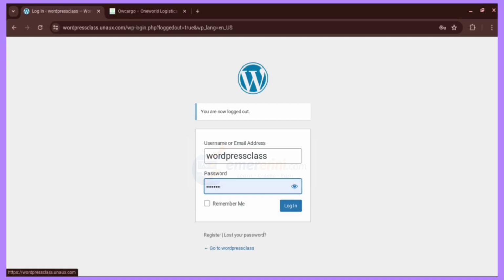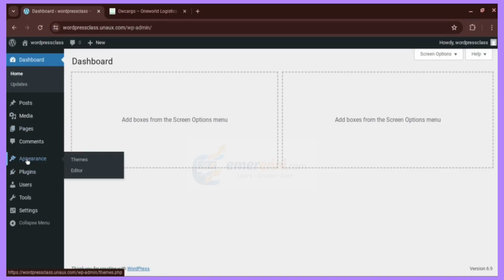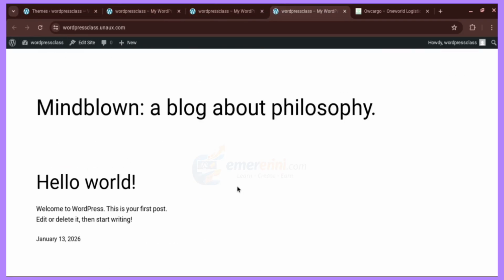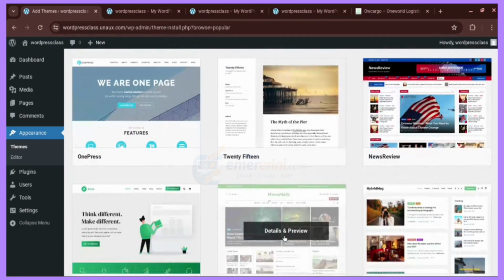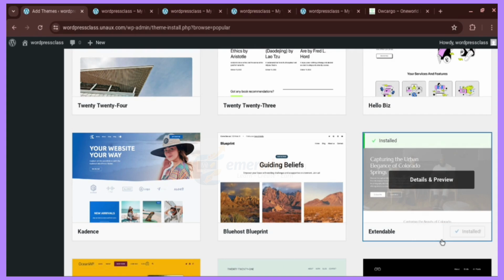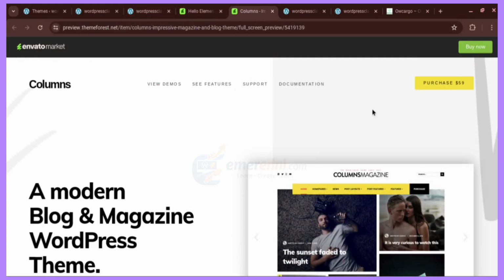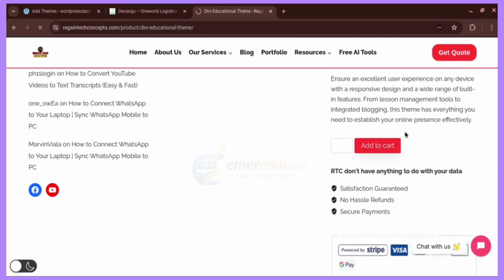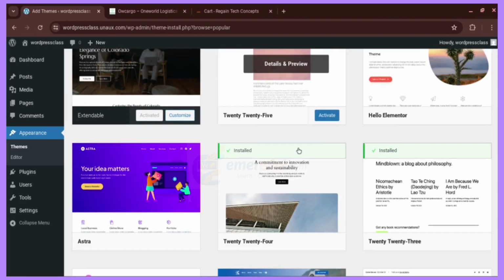How to Install a Website Theme on WordPress (Beginner Tutorial)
Want to learn how to install a website theme on WordPress?
In this beginner-friendly tutorial, I’ll show you step by step how to install and activate a WordPress theme using the dashboard, upload method, and FTP (optional).

This tutorial is perfect for beginners who want to customize their website design without coding.

What a WordPress theme is

How to install a free theme from the WordPress dashboard

How to upload and install a premium theme

How to activate and customize your theme

✔ WordPress beginners
✔ Bloggers & website owners
✔ Students learning WordPress
✔ Anyone building a website

Beginner Tips

Always choose a theme that is fast, mobile-friendly, and SEO-optimized for better performance.